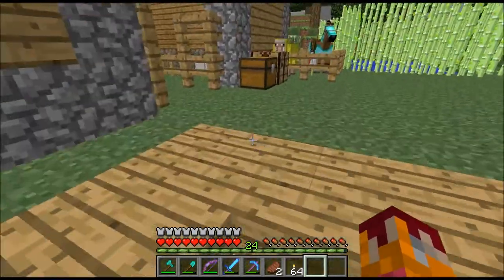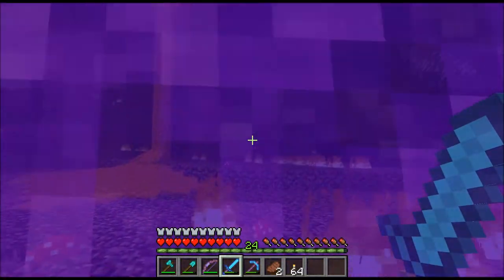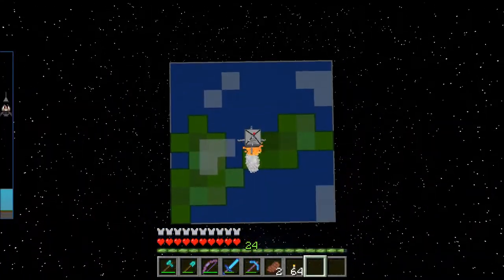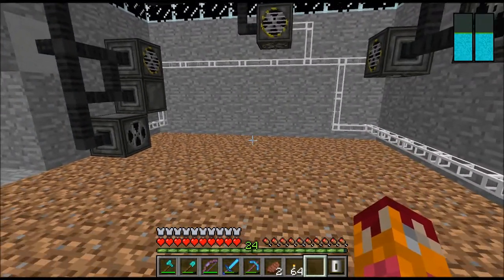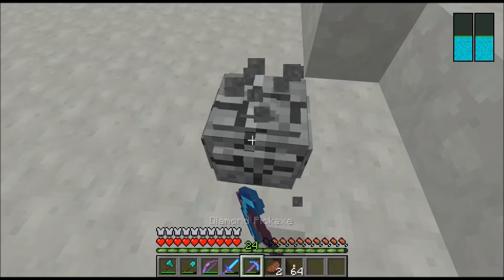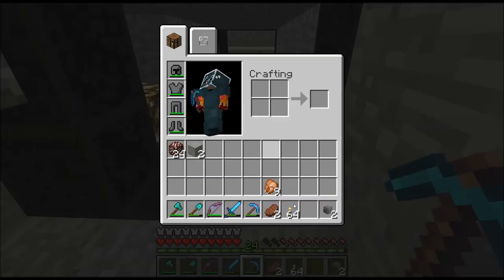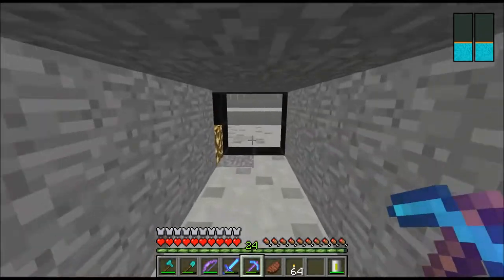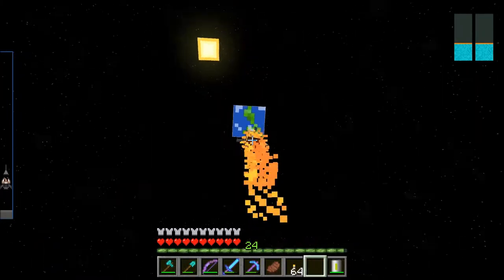PC minecraft letsplay #7 (Review on my world!)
OK guys well this video is mostly just showing you guys what you missed. like and sub!